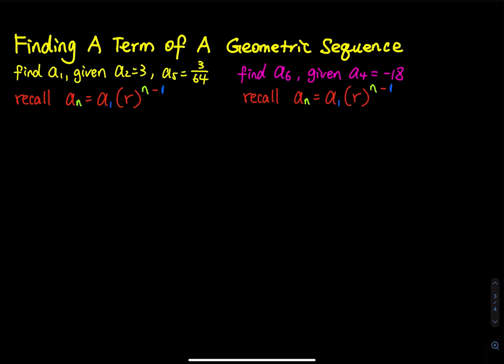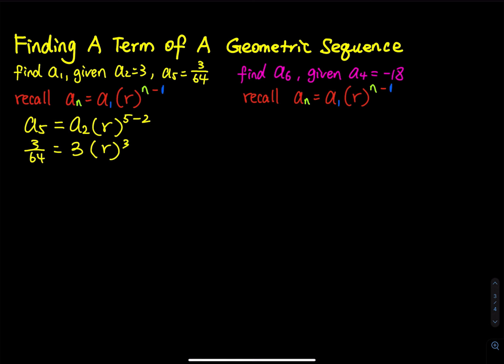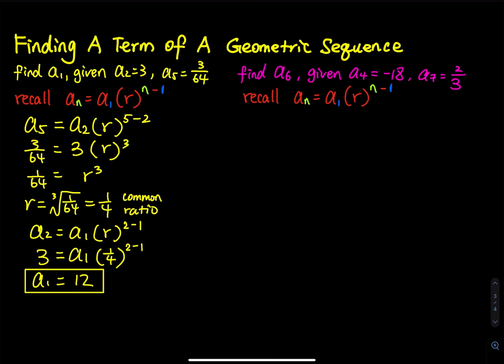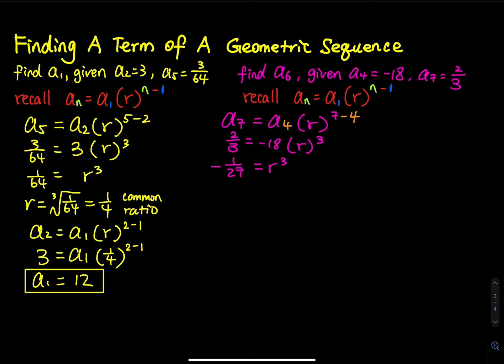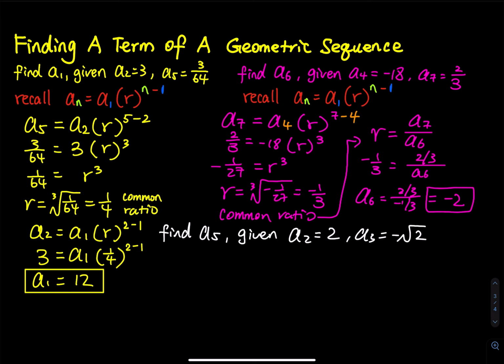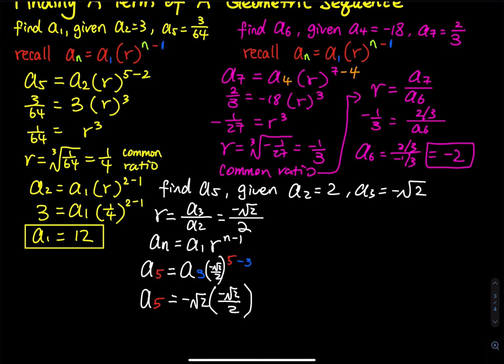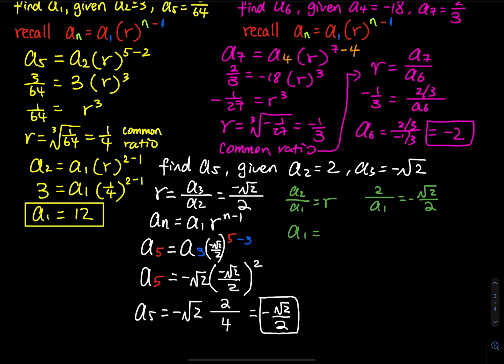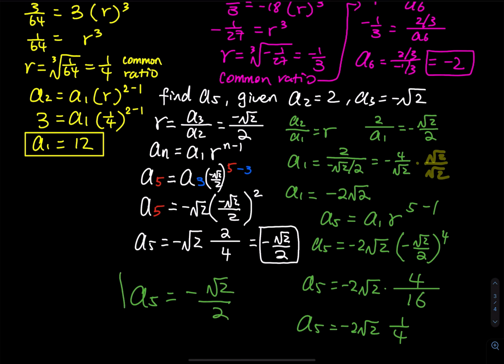13.3 Part 2 Finding A Term of A Geometric Sequence